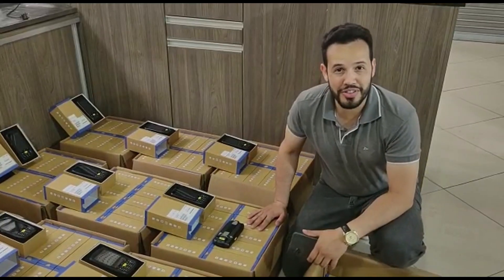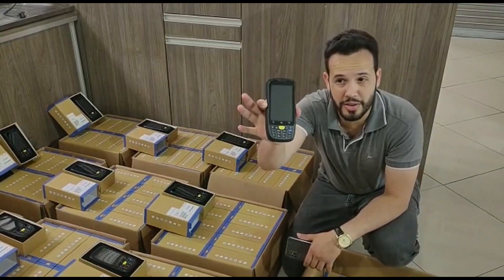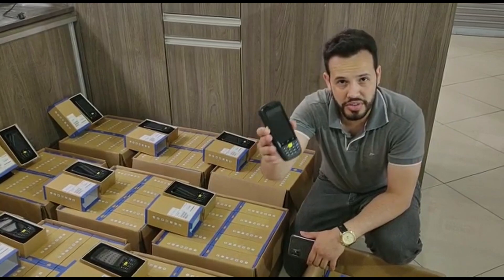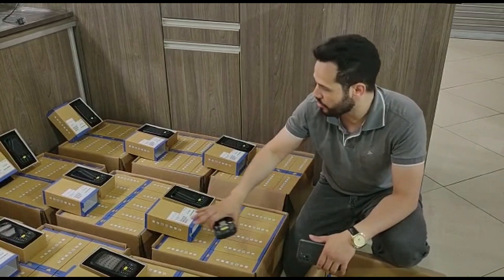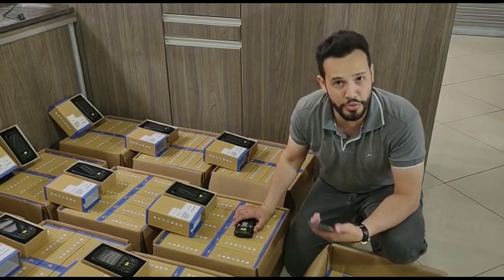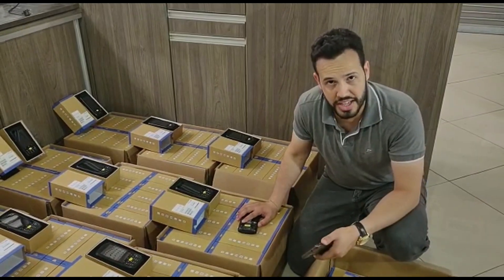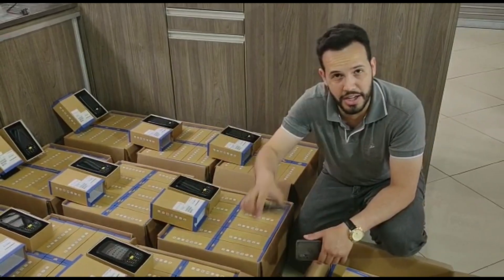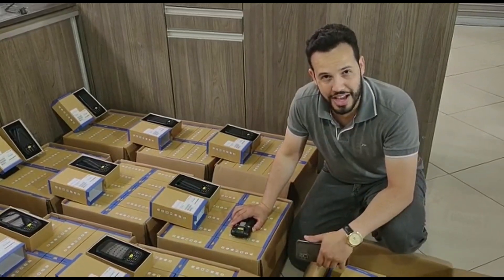COLETOR DE DADOS 4GB-ChainWay C6000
INSTAGRAN.

De 4.410,00 por APENAS 3.700,00.

Também trabalhamos com ALUGUEIS dos aparelhos, contrato mínimo de um ano com valor de 400 reais mensais.

COLETOR DE DADOS 4GB, ANDROID 9.
BATERIA REMOVIVEL 4200 mAh.
CÂMERA FRONTAL 8MP E TRASEIRA 13 MP.
TENHO 200 UNIDADE NOVAS NA CAIXA.
ANO 2023.
DESCRIÇÃO
Coletor de dados Chainway C6000 é um coletor de dados robusto. Configurado com um scanner opcional para Código de barras, NFC e outras funções, ele possui uma bateria removível poderosa. Sua robustez e durabilidade permite que o C6000 atinja os requerimentos desafiadores da logística, gerenciamento de armazenagem, etc e aumente a eficiência de trabalho.

ESPECIFICAÇÕES

Características Físicas
Dimensões 157.6 x 73.7 x 29mm/6.2x2.9x1.1in
Peso 292g/10.3oz
Tela 4'' WVGA (480*800), 16.7M colors
Painel de toque Tela resistente de toque dual e capacitivo
Energia Bateria principal: Li-ion, recarregável, 4200mAh
Standby: mais de 300 horas
Uso contínuo: mais de 12 horas (dependendo do ambiente do usuário)
Tempo de carregamento: 3-4 horas (com adaptador padrão e cabo USB)
Slot de Expansão 1 PSAM (apenas para configuração de alto nível, mas não está disponível para a versão V4): protocolo ISO7816, 1 SIM, 1 para MicroSD (TF).
Interfaces USB Micro-B, OTG
Áudio Alto falante 0.5W, microfone integrado
Teclado 3 teclas de função TP, 3 teclas laterais, teclado numérico
Sensores Sensor de luz, Sensor de proximidade, Sensor de gravidade, mecanismo de vibração.

Ambiente do Usuário
Temperatura de Operação -4°F to 122°F / -20°C to 50°C
Temperatura de Armazenamento -40°F to 158°F / -40°C to 70°C
Umidade 5%RH - 95%RH não condesado
Especificações de queda Múltiplas quedas a 2.0m/6.56ft no concreto, sob a temperatura de operação
Especificação de tombos 1000 x 0.5m/1.64ft quedas na temperatura do quarto
Vedação IP65 por especificações de vedação IEC
ESD ±15KV descarga de ar, ±6KV descarga condutiva

Desempenho
CPU Cortex A-53 1.3 GHz Quad-core
RAM+ROM 2GB+16GB / 1GB+8GB
Expansão Suporta cartão Micro SD de até 128 GB
Ambiente de Desenvolvimento
Sistema Operacional Android 6.0; Soti MobiControl, SafeUEM suportado
SDK Chainway Software Development Kit
Linguagem Java
Ferramenta Eclipse / Android Studio

Comunicação
WLAN IEEE802.11 a/b/g/n, 2.4G/5G banda dual, antena interna
WWAN (Europa) 2G: 850/900/1800/1900MHz
3G: 850/900/1900/2100MHz
4G: B1, B3, B5, B7, B8, B20, B40
WWAN (América) 2G: 850/900/1800/1900MHz
3G: 850/900/1700/1900MHz
4G: B2, B4, B7, B12, B17
WWAN (China) 2G: 900/1800MHz
3G: 900/1900/2000/2100MHz
4G: TDD-LTE: B38, B39, B40, B41
FDD-LTE: B1, B3
WWAN (Outros) Depende do ISP do país
Bluetooth Bluetooth 4.0 BLE
GNSS GPS/AGPS, GLONASS, BeiDou; antena interna
Nota *Modelos C6000 fabricados pelo mercado do Brasil, não incluem as frequências 4G B7 e B38.

Scanner de Código de Barras
Scanner Linear 1D Zebra SE965 / Honeywell N4313 / UE966
Simbologias 1D UPC/EAN, Código128, Código39, Código 93, Código 11, Intercalada 2 de 5, Discreto 2 de 5, Chinês 2 de 5, Codabar, MSI, RSS, etc
Scanner Imager 2D Zebra SE4710/ SE2100 / Honeywell N6603
Simbologias 2D PDF417, MicroPDF417, Composite, RSS, TLC-39, Datamatrix, QR code, Micro QR code, Aztec, MaxiCode; Códigos postais: US PostNet, US Planet, UK Postal, Australian Postal, Japan Postal, Dutch Postal (KIX), etc
Nota *Esta função é opcional

Câmera
Câmera 8/13MP foco automático com flash